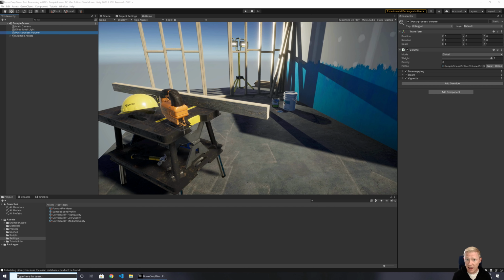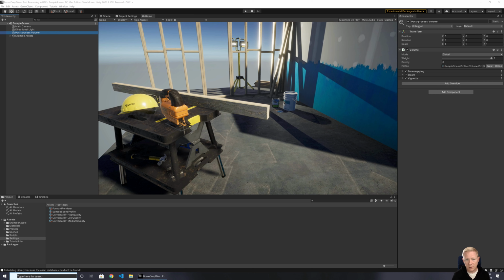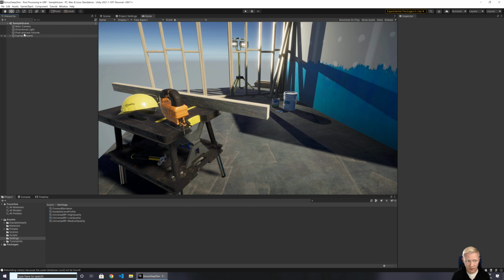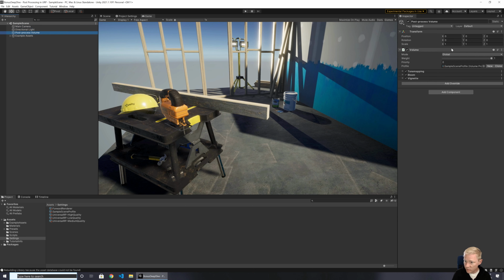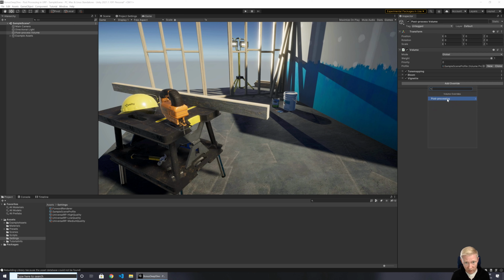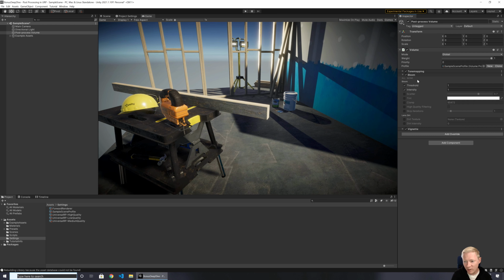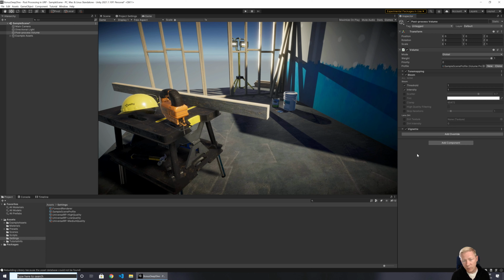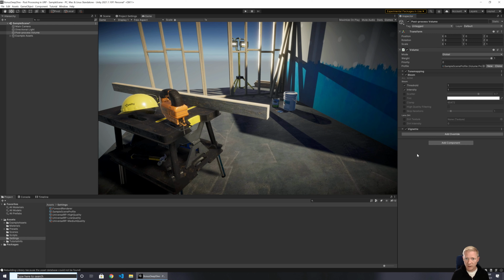Unity Mini Tutorial: Post processing in the URP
A short addition to the deep dive into post-processing. This time focussing on the URP (Universal Render Pipeline) in Unity.